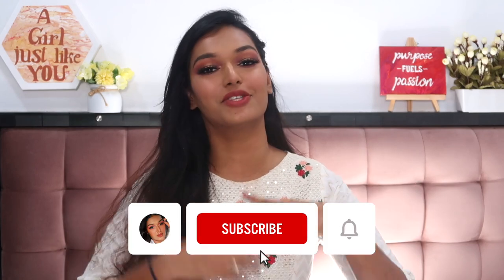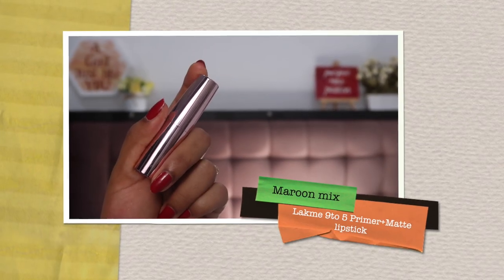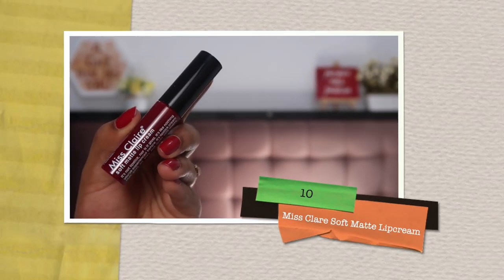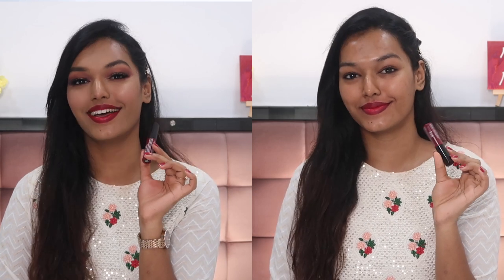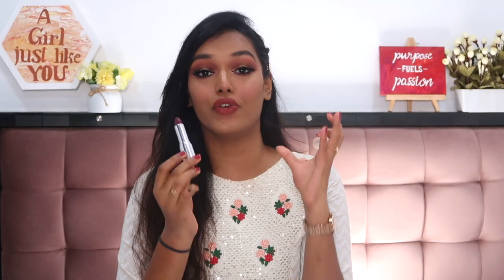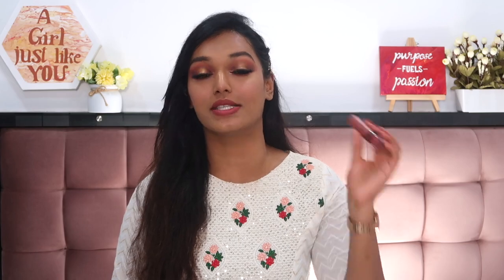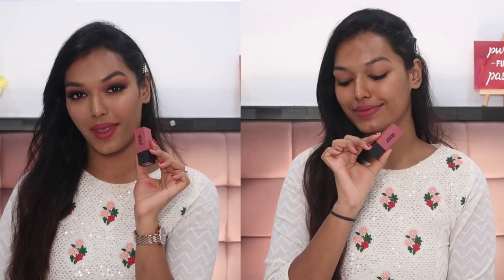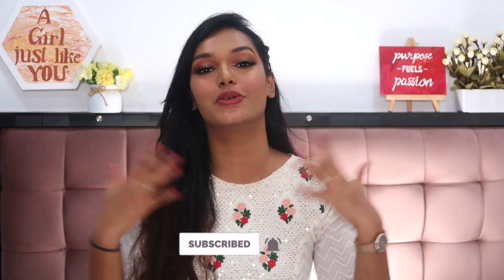Top 6 *UNDER Rs.600* Festive Lipsticks for Dusky Skin that look good WITHOUT MAKEUP |Sarah Sarosh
PRODUCT LINKS:

1. Maybelline Sensational Matte

2. Nykaa Ultra Matte

3. Makeup Revolution Matte

4. Lakme 9to5 Primer plus Matte

5. Miss Claire SMLC

6. Colorbar Velvet Matte

Dot&Key: SARAH10
Dr. Sheths: SARAH20
Earth Rhythm: SARAH
Myoho Pure by Priyanka: SARAH10
Qurez: SARAH
La Organo: SARAH

WHAT I'M WEARING:
Kurti: Local Market
Lipstick: Maybelline Sensational Matte Lipstick (11)
Nailpolish: H&M Red over heels

XOXO -S